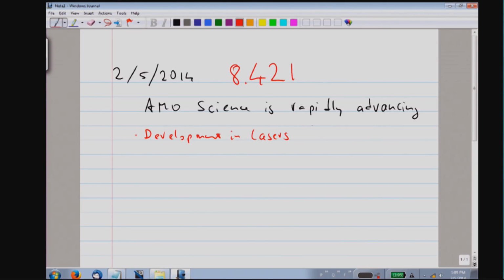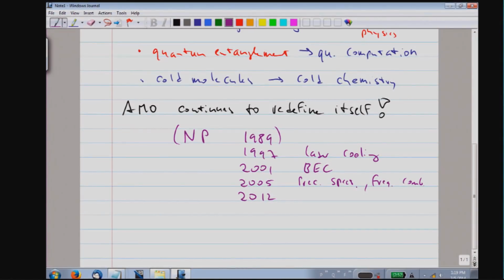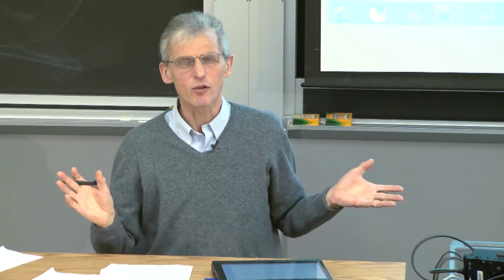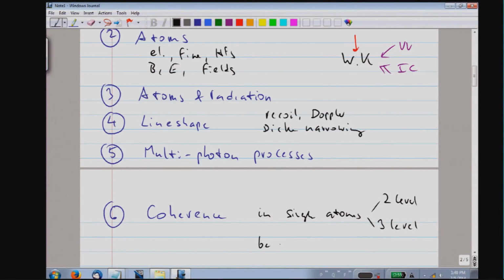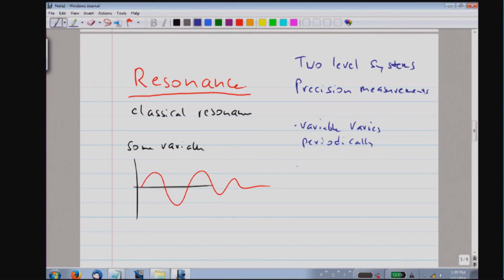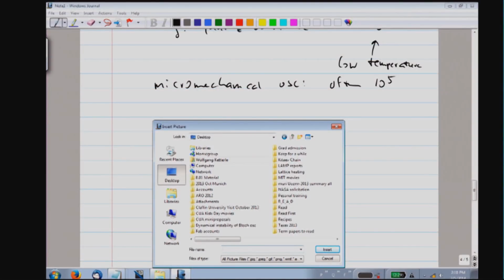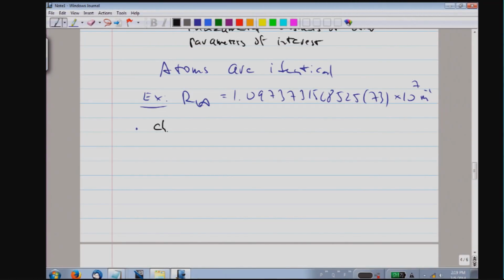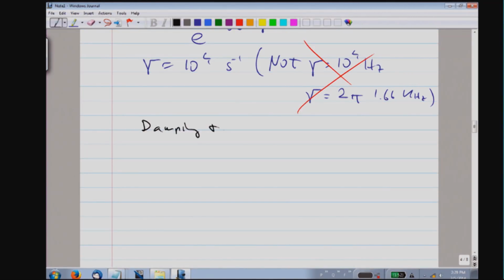1. Resonance I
MIT 8.421 Atomic and Optical Physics I, Spring 2014
Instructor: Wolfgang Ketterle

This lecture started with the introduction of the classical resonance and provided a general overview of resonance.